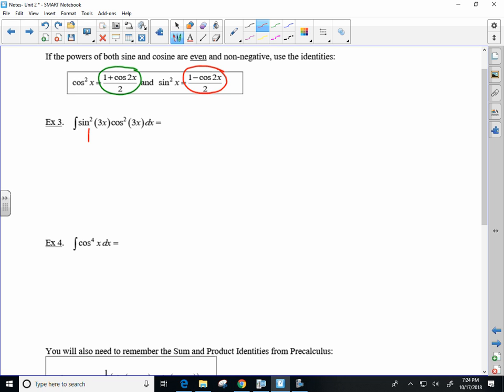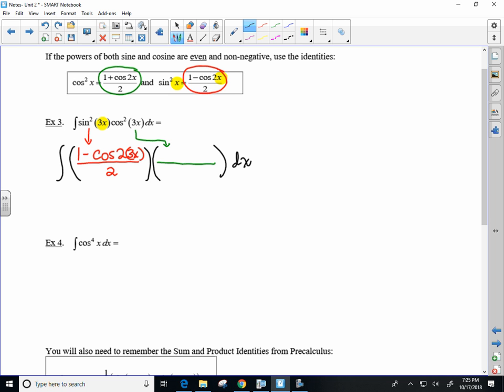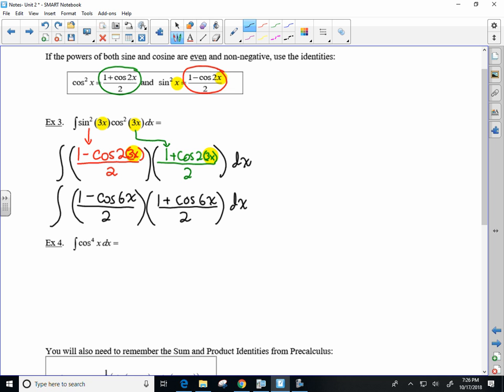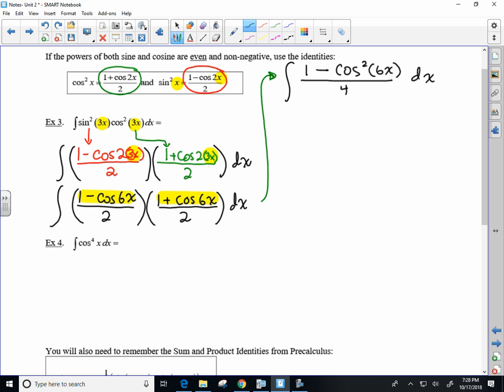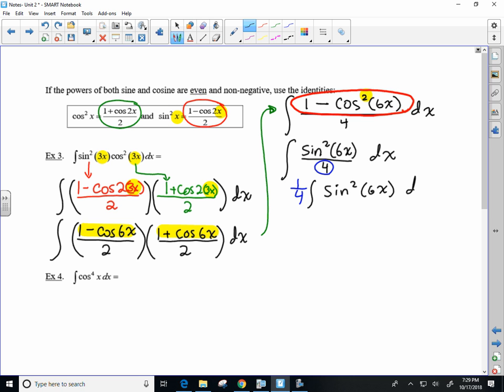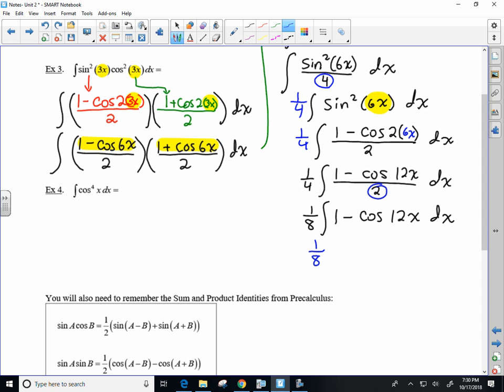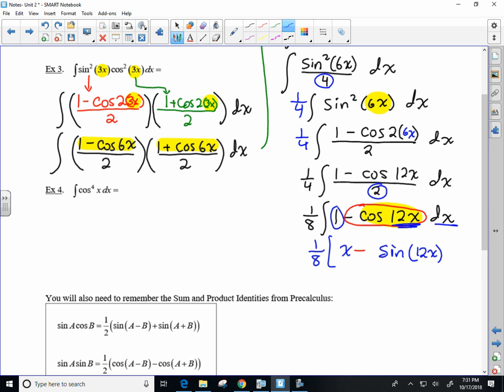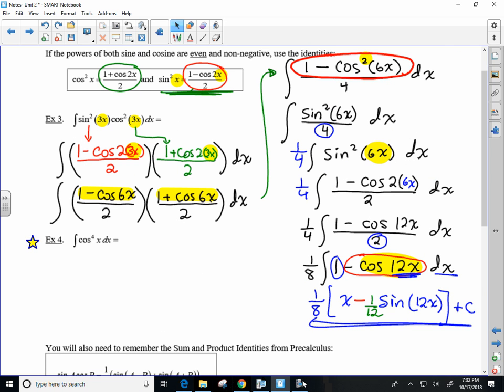Calc 2 notes p35 #3